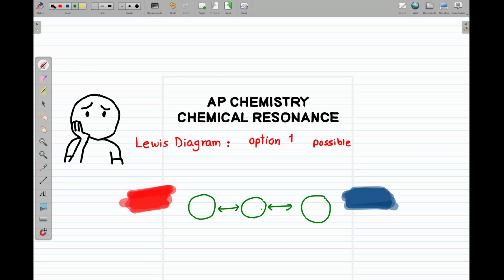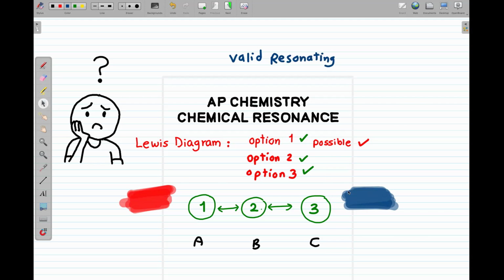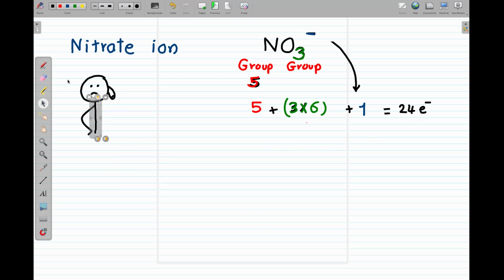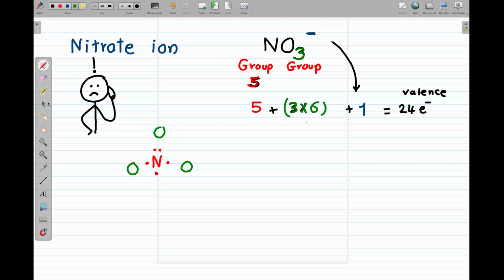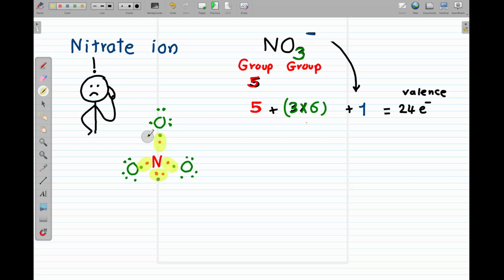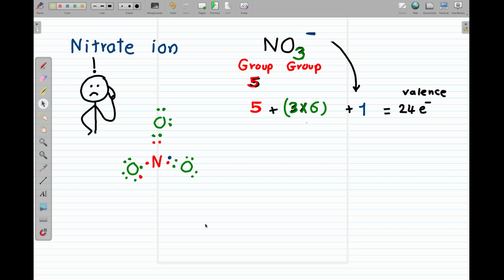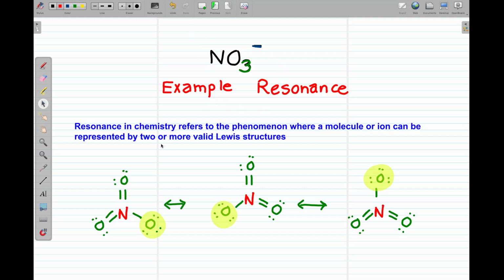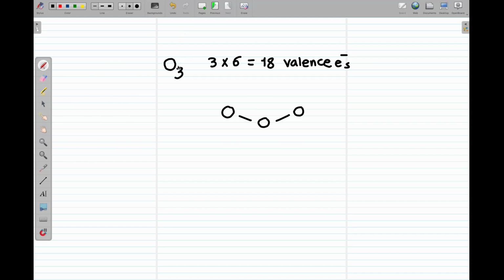How to not study Chemical Resonance ?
🎬 How NOT to Study Chemical Resonance 😵 | AP Chemistry Rescue 2025

Most students completely misunderstand resonance — they think the molecule keeps switching between different structures. ❌
In this video, Hisham Mahmoud breaks it down clearly:
👉 What resonance really means ?
👉 Why the molecule doesn’t “jump” between forms ?
👉 How to properly draw the nitrate ion (NO₃⁻) using Lewis structures ?
👉 And the fastest way to know when multiple valid forms exist ?

💡 You’ll finally see why resonance isn’t motion — it’s a hybrid reality.
Perfect for AP Chemistry, A-Level, and SABIS students who always ask:

“Why do we have more than one structure?”

📚 Watch till the end for the “purple color” analogy that fixes resonance forever.